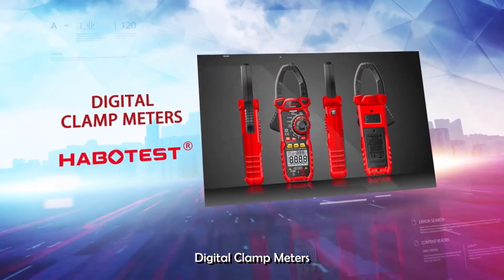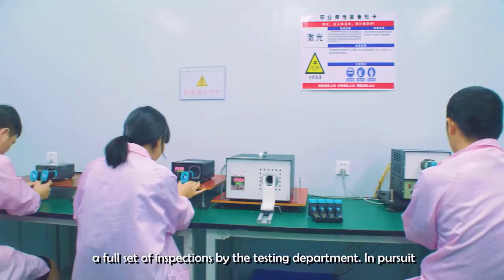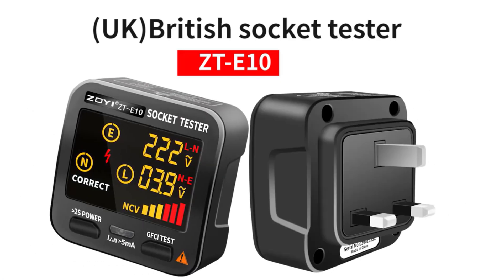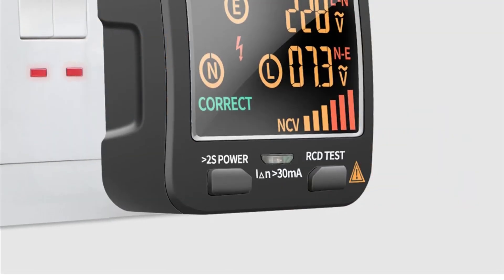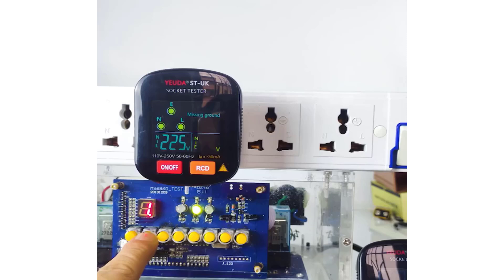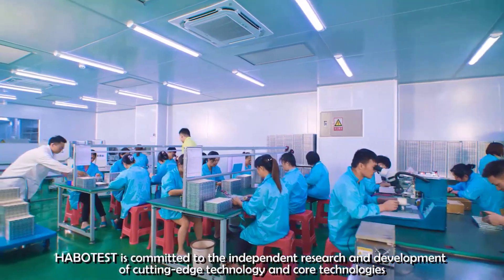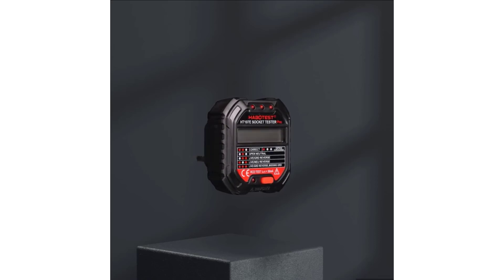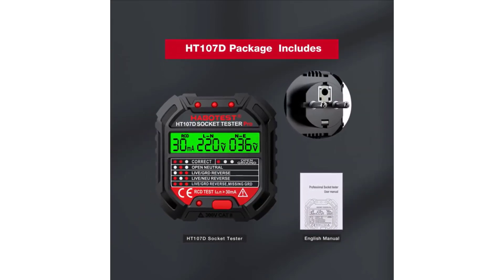Top 5 Smart Socket Tester 2024 | Top 5 : Best Smart Socket Tester - Reviews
Best & Top 5 Smart Socket Tester :

⚡ Best 100 Smart Socket Tester

⚡ Best Zoyi ZTE2/ZTE4/ZTE10 Smart Socket Tester

⚡ Best Aneng AC11 Smart Socket Tester

⚡ Best Hytais ZL66 Smart Socket Tester

⚡ Best Habotest HT97 Smart Socket Tester

⚡ Best Habotest HT107 Smart Socket Tester

⚡VIDEO HIGHLIGHTS
00:00 Introduction
00:56 Best Zoyi ZTE2/ZTE4/ZTE10 Smart Socket Tester
01:41 Best Aneng AC11 Smart Socket Tester
02:28 Best Hytais ZL66 Smart Socket Tester
03:11 Best Habotest HT97 Smart Socket Tester
03:56 Best Habotest HT107 Smart Socket Tester